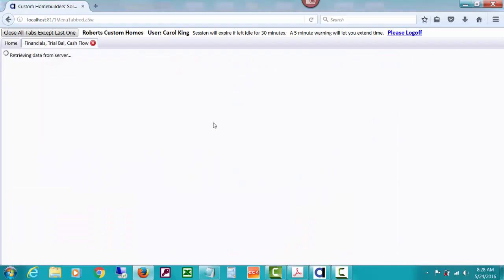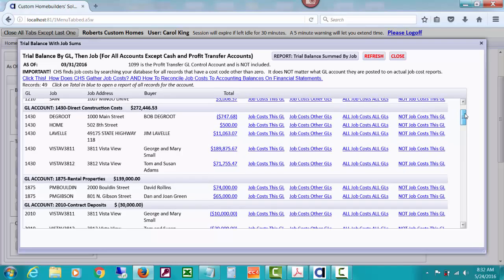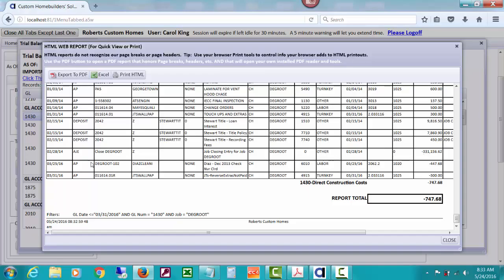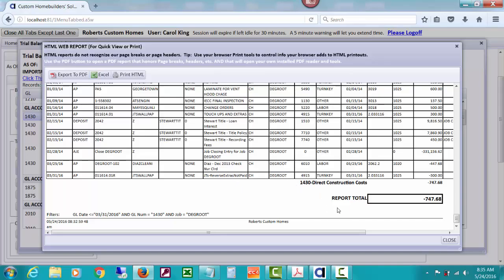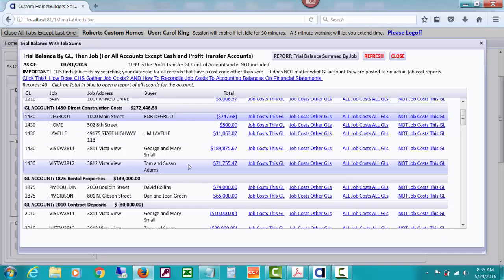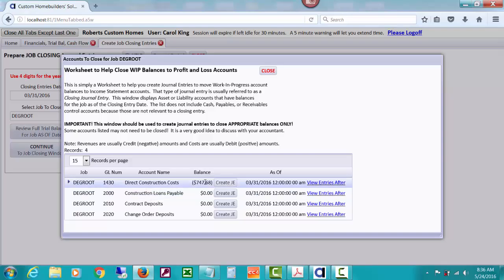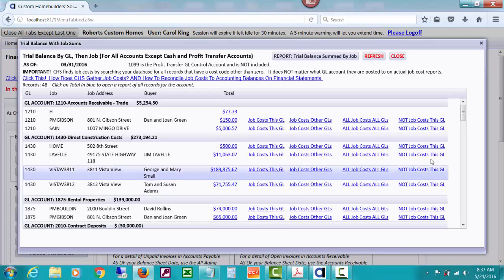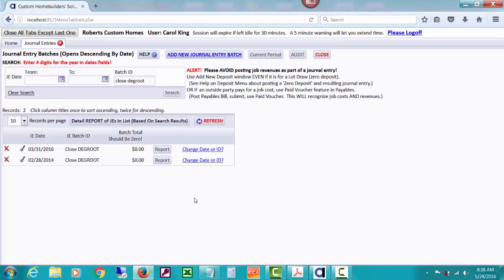6200 82 Clear Closed Jobs Out Of Work In Progress Accounts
At the end of each month, make sure that no balances for previously closed jobs have shown up in your Work In Progress accounts on your books.  This video will show how to check for those balances and get them moved to your Sales or Cost Of Sales accounts.